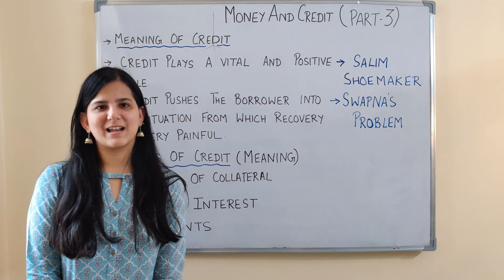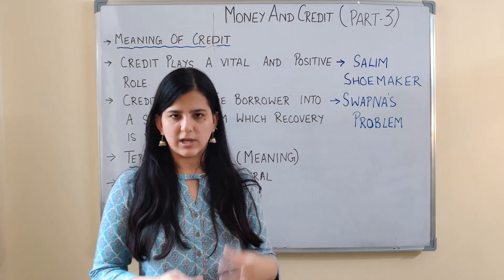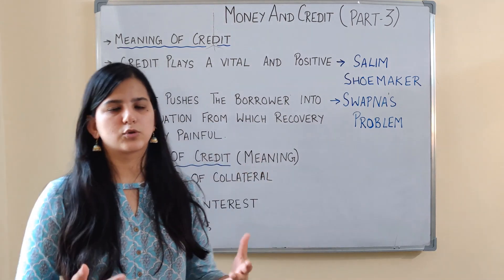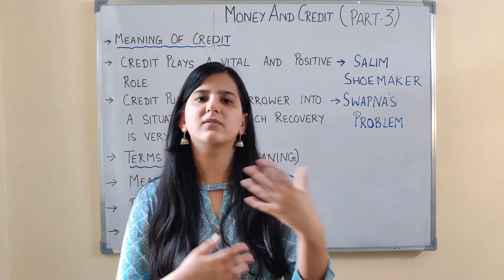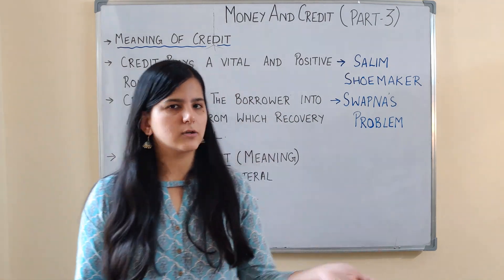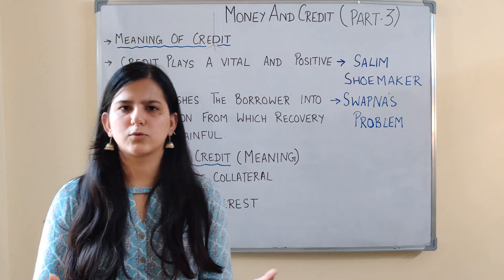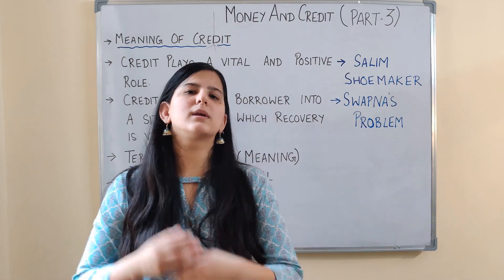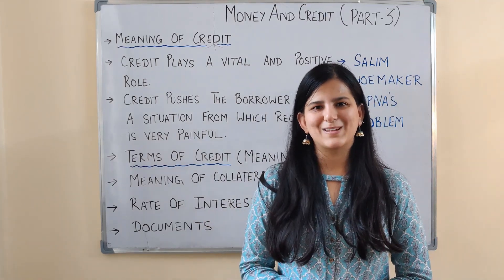MONEY AND CREDIT | CLASS 10| ECONOMICS | Chapter 3 | PART 3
Hello everyone
Welcome to PCA Classes online.This is Part 3 of chapter Money and Credit,link for other two parts is given below.
In this video , we will learn about meaning of term Credit , collateral and Debt trap. There are two aspects of credit which are explained with help of examples given in NCERT book for class 10.